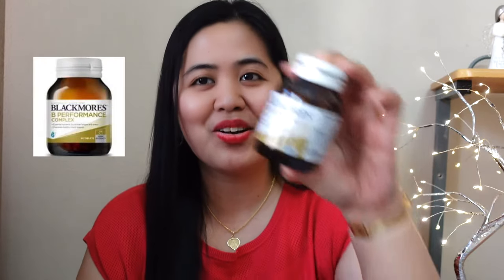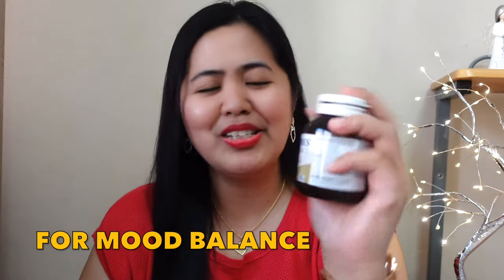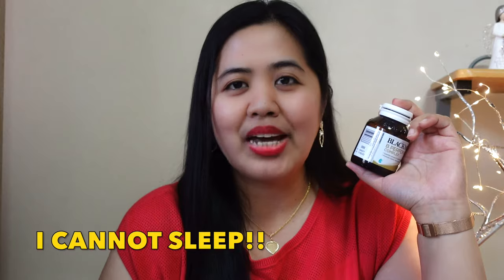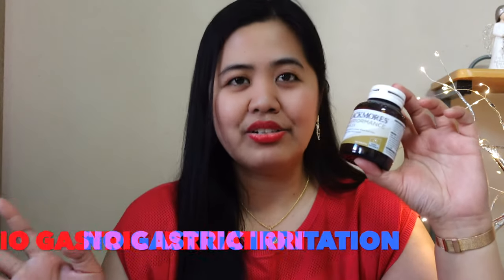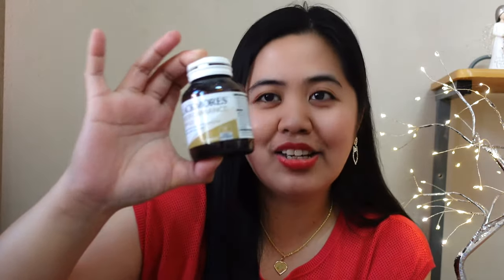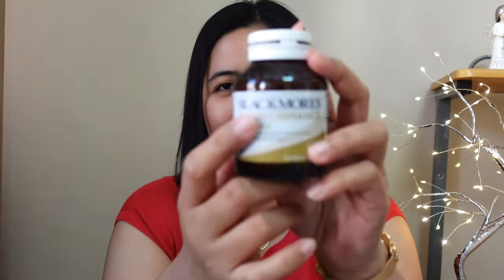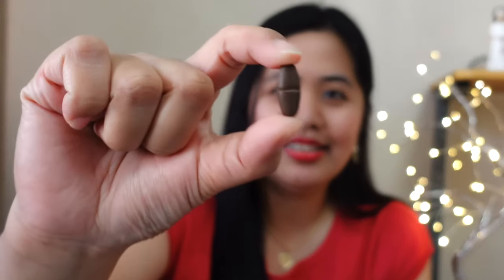BLACKMORES PERFORMANCE B COMPLEX || IMMUNE SUPPORT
Watch out and watch this whole video my amigos and amigas.

Blackmores Performance B Complex.Good for busy people.